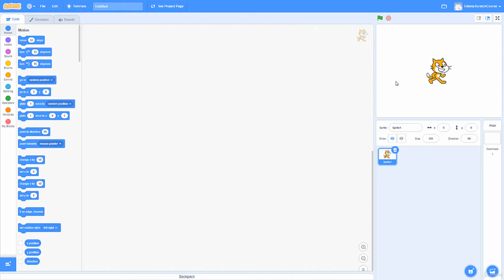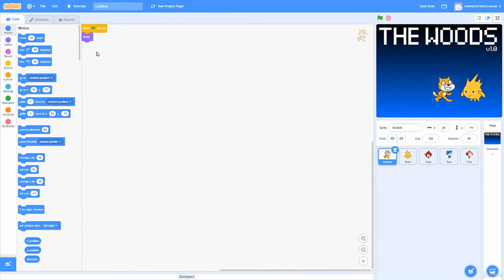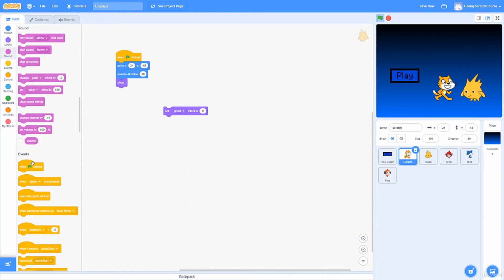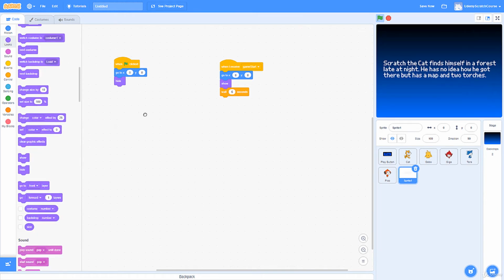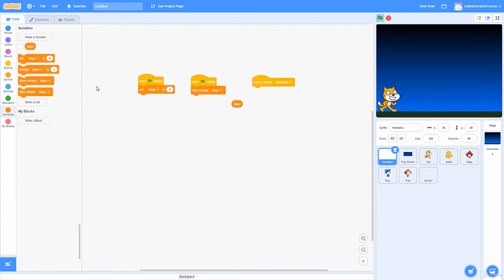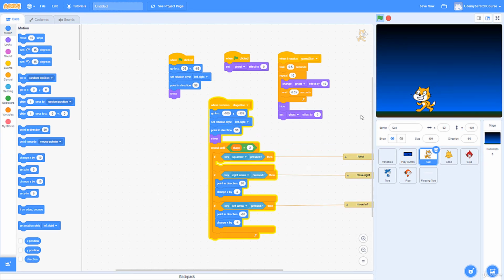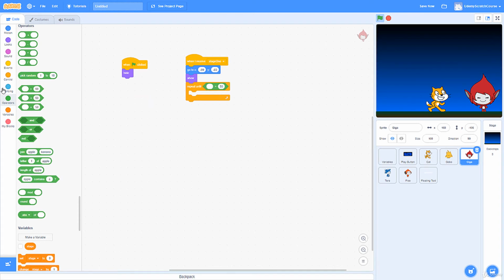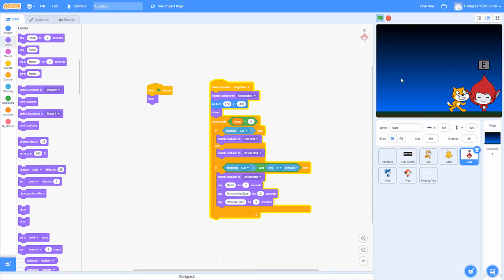17 Making an Interactive Story